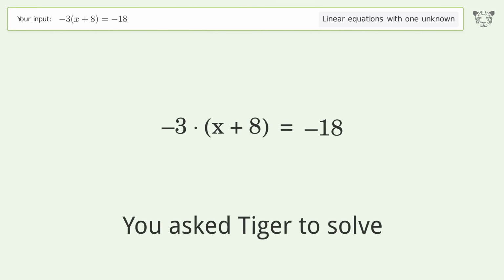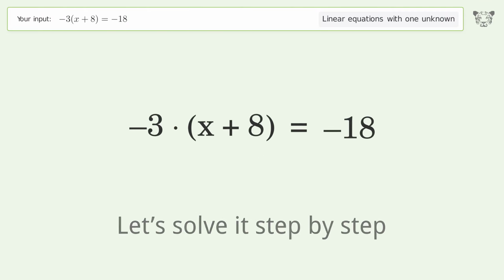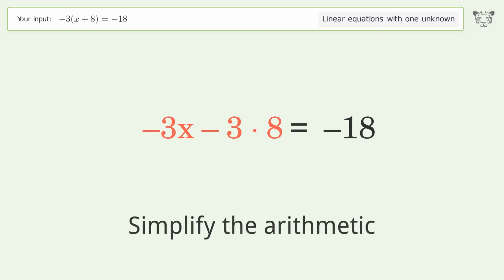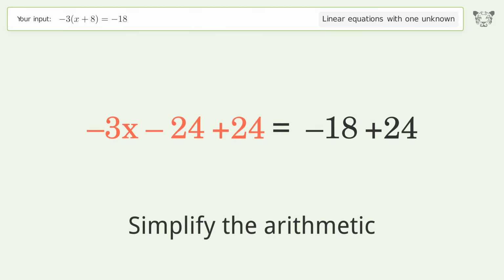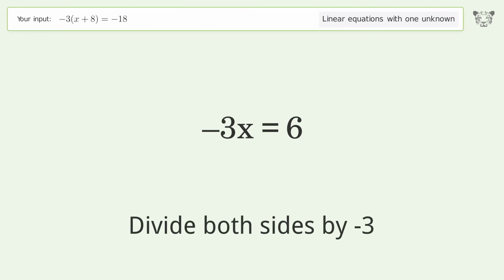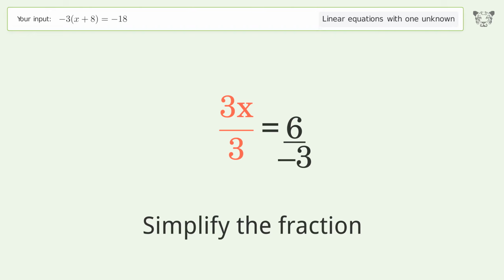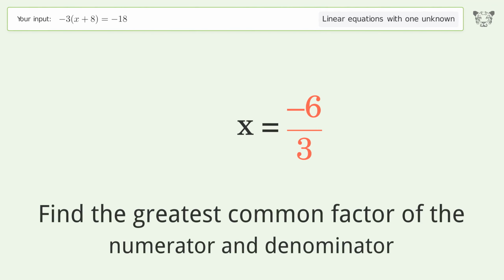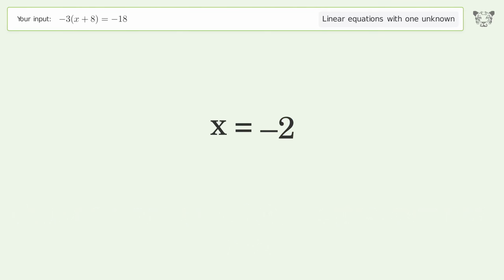Solve -3(x+8)=-18: Linear Equation Video Solution | Tiger Algebra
Struggling with -3(x+8)=-18? Watch our step-by-step video on Tiger Algebra to master this linear equation effortlessly. Also check out for more tips and tricks for dealing with linear equations with one unknown